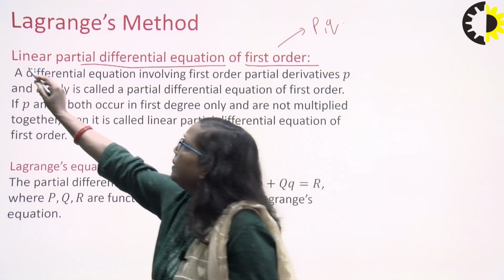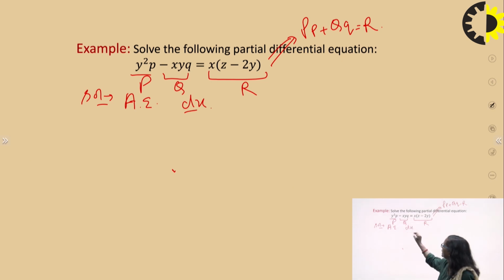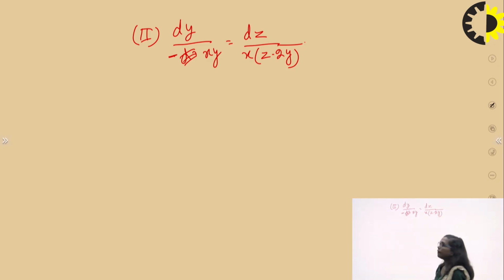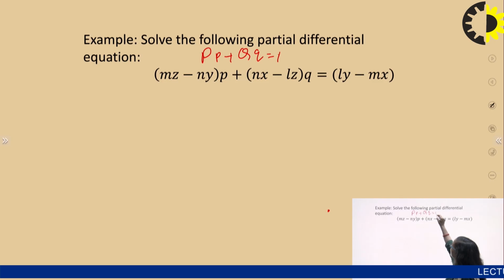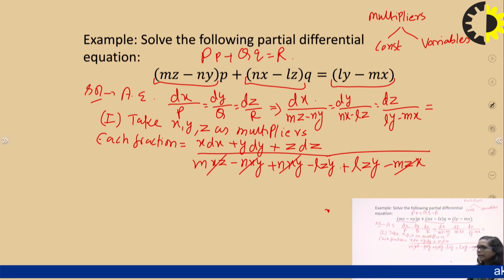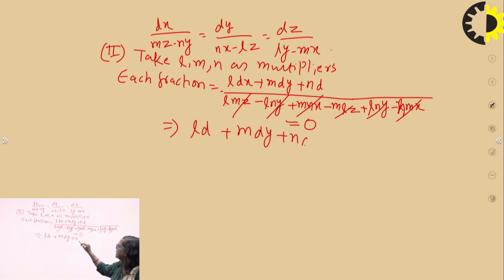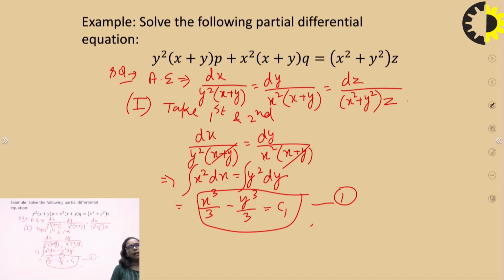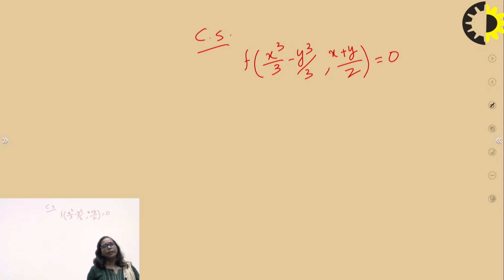PARTIAL DIFFERENTIAL EQUATIONS |ENGINEERING MATHEMATICS- IV |LECTURE 01 BY DR. MEENAKSHI SRIVASTAVA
Dear All,
Please find the links to all five units for ENGINEERING MATHEMATICS- IV below:

Welcome to the first lecture on Partial Differential Equations (PDEs) from Engineering Mathematics-IV by Dr. Meenakshi Srivastava. In this session, we delve into the foundational concepts of PDEs, exploring their significance in engineering applications and providing a comprehensive introduction to their study.

Key Topics Covered:

Introduction to Partial Differential Equations

Importance and Applications in Engineering

Basic Terminology and Concepts

This lecture is designed for engineering students seeking to strengthen their understanding of mathematics and its real-world applications. Whether you're preparing for exams or aiming to build a solid foundation in PDEs, this session is an excellent starting point.